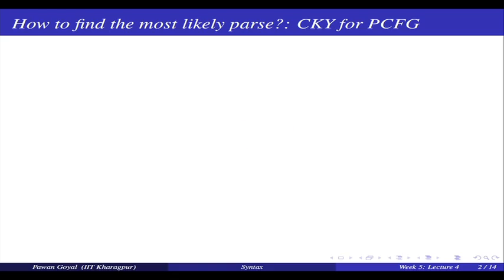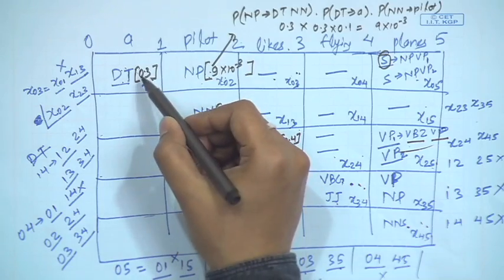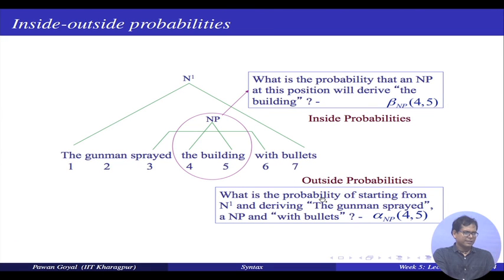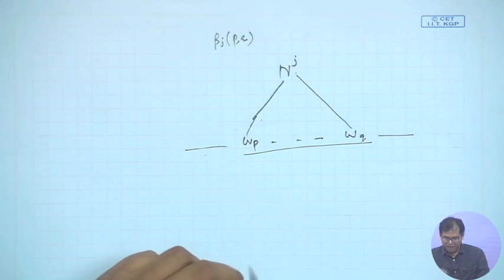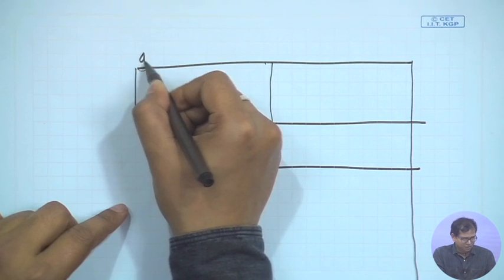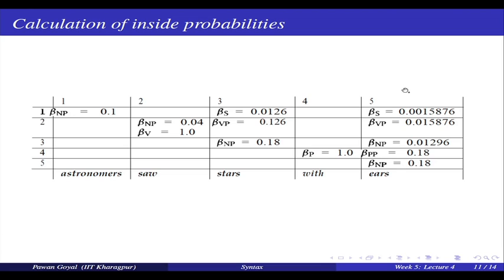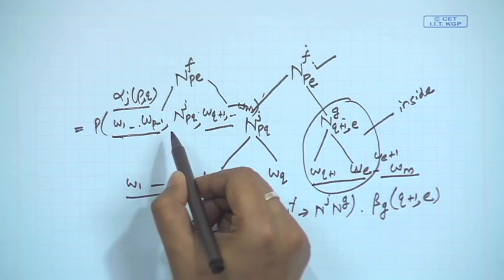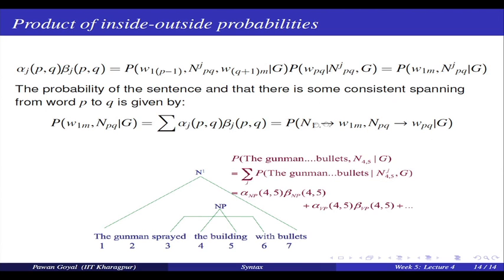Lecture 25: PCFGs - Inside-Outside Probabilities